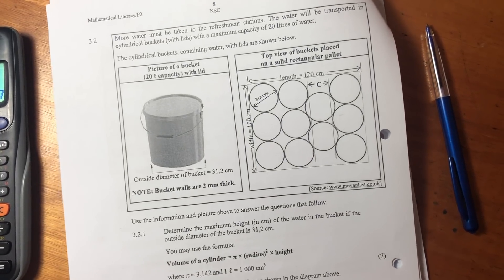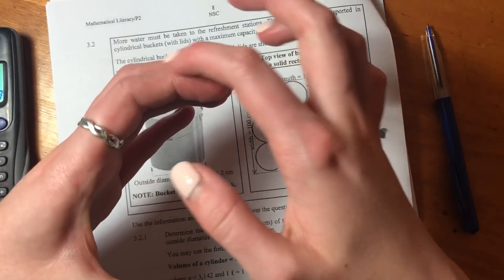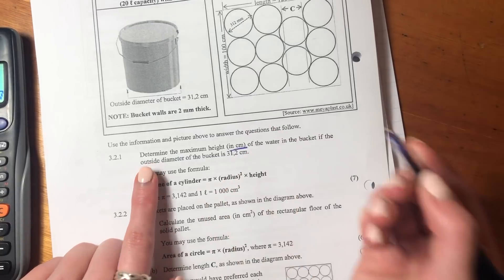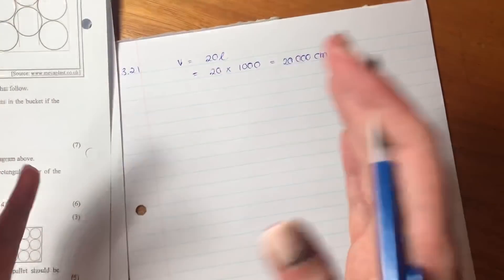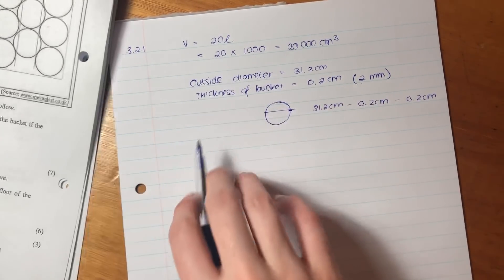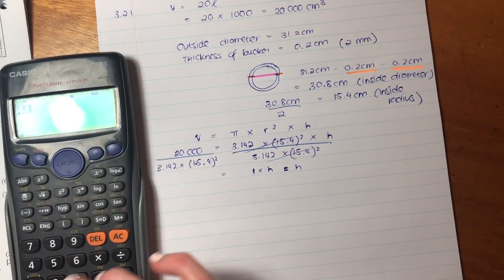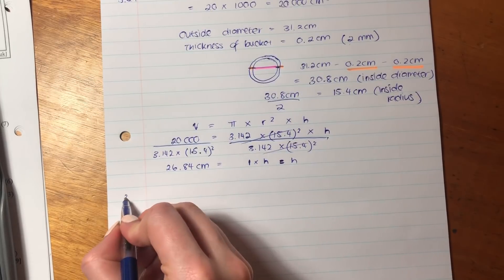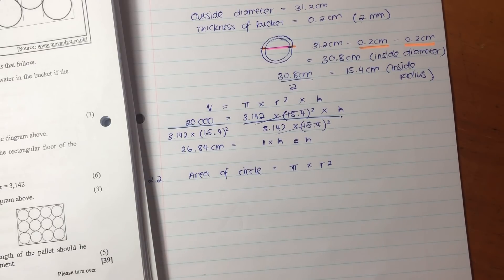Maths Lit - Paper 2 Nov 2018 (Q3.2 - area, volume & percentage change)